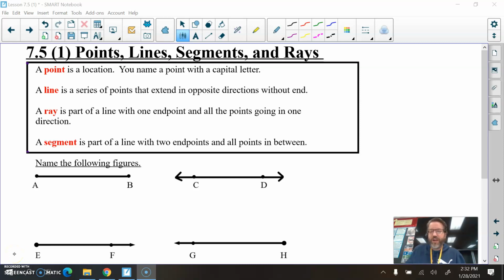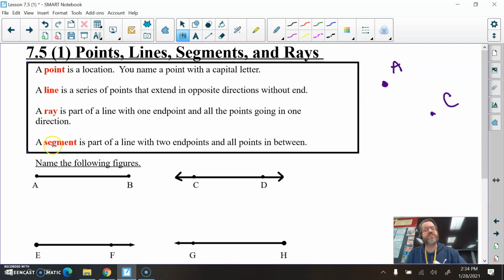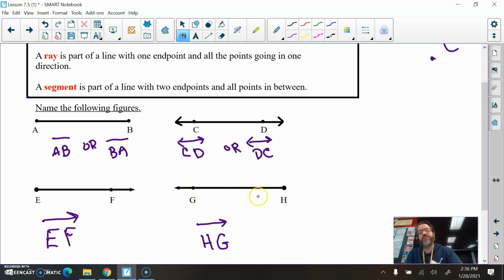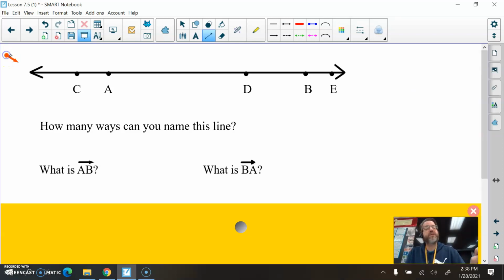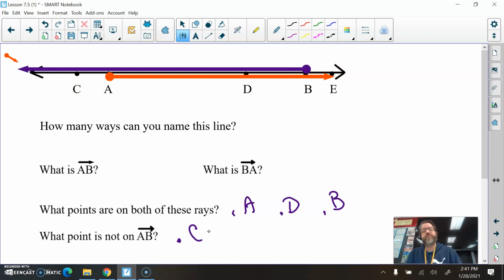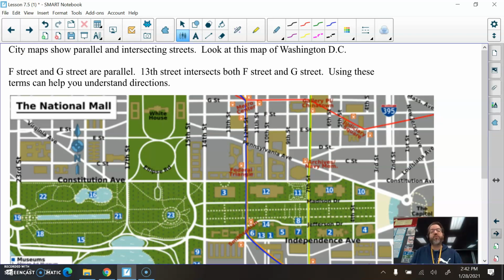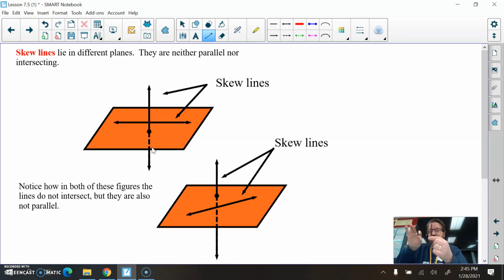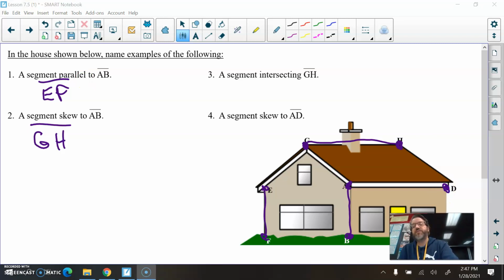7.5 (1) Points, Lines, Segments, Rays